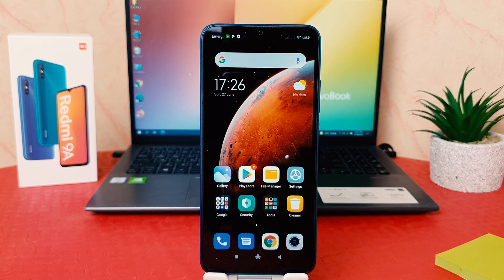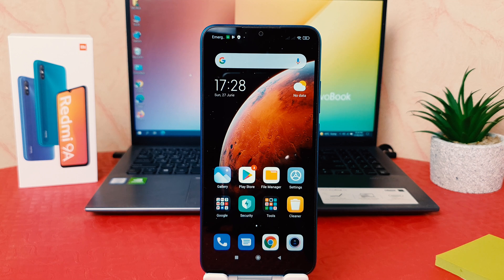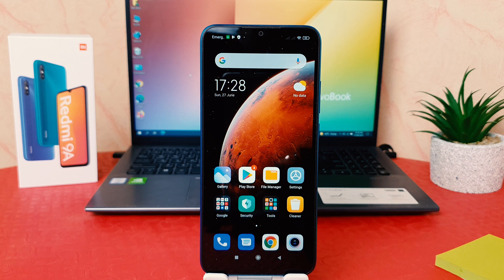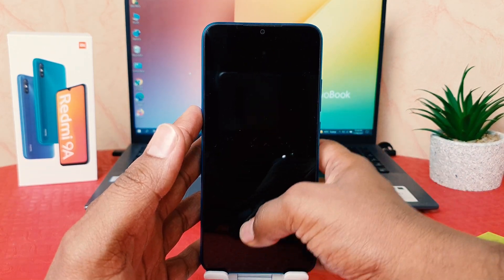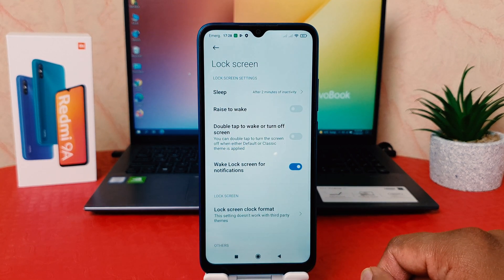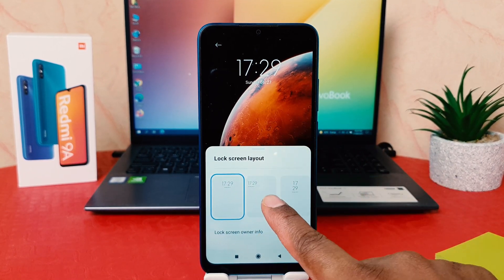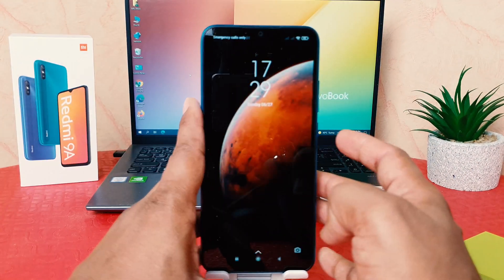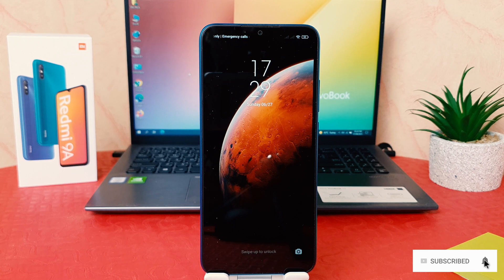How To Change Lock Screen Clock Style In Xiaomi Redmi 9A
In this video tutorial I'll show you How To Change Lock Screen Clock Style In Redmi 9A